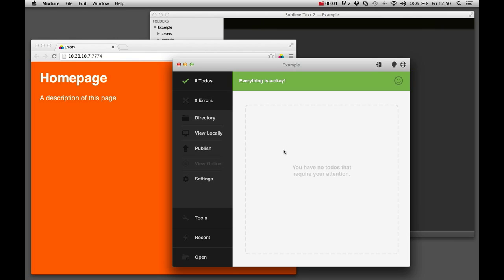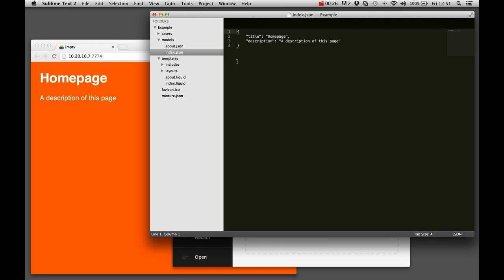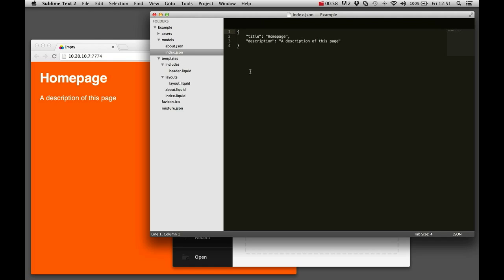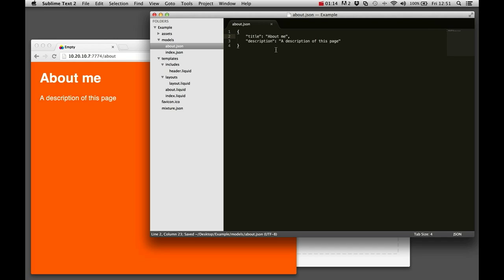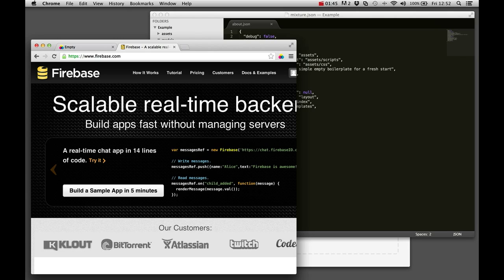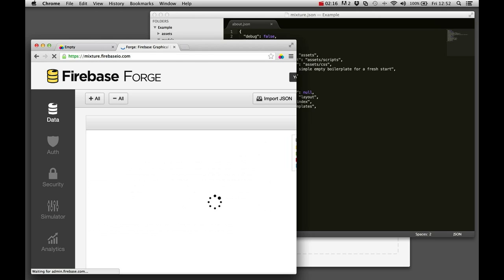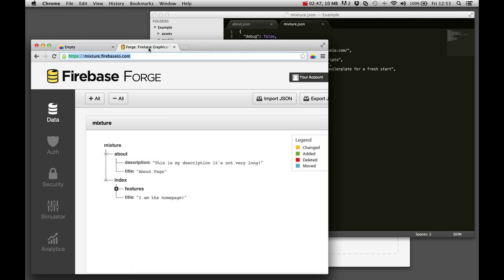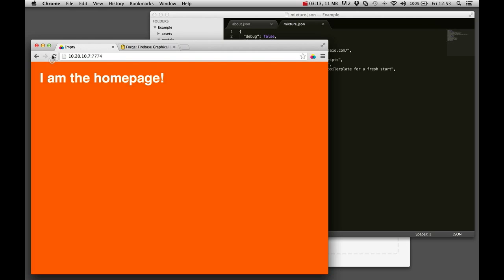New feature: Models in the cloud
Mixture allows you to create data for your templates using JSON models. We've now added the ability for you to point mixture at any online service that exposes data through an HTTP Rest API = Models in the cloud!!!